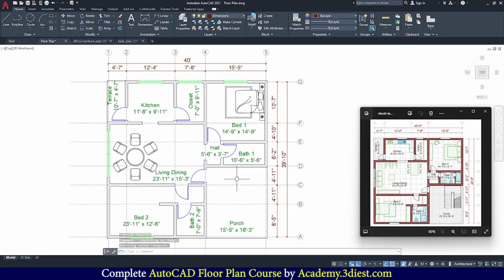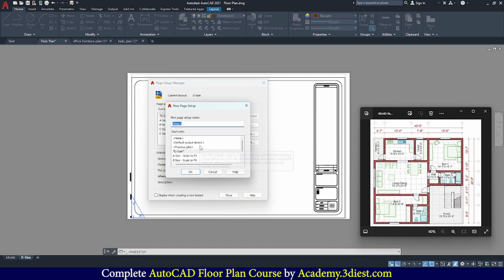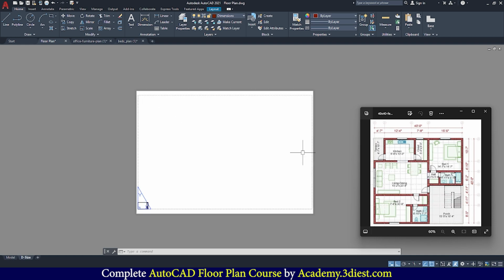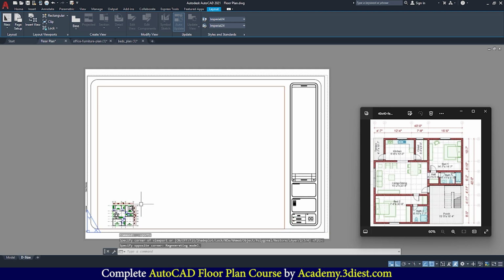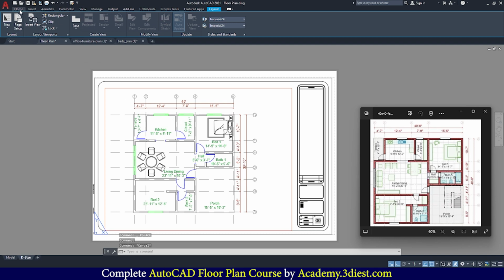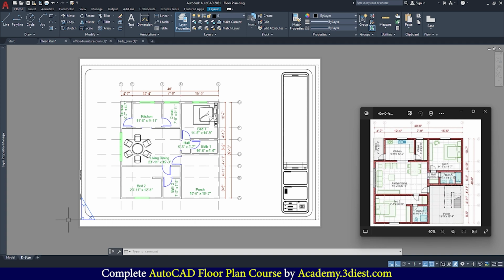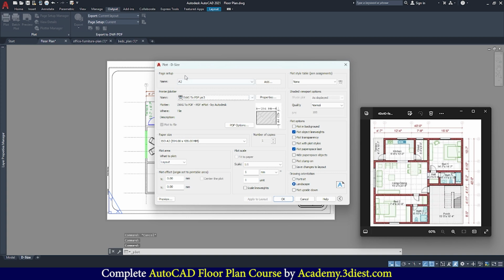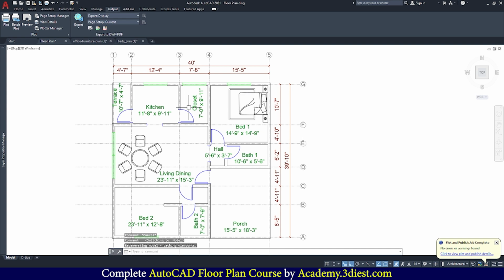AutoCAD 2D floor plan Complete course | How to Plot & Print Drawings